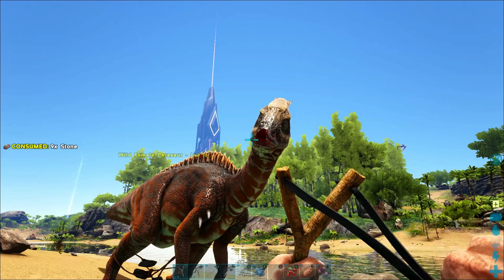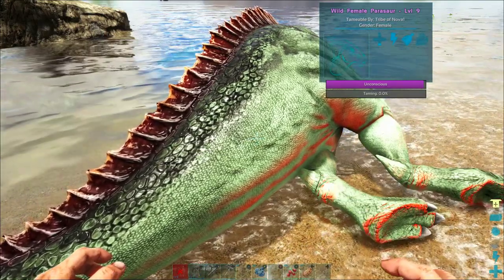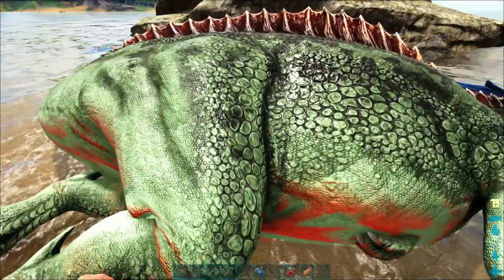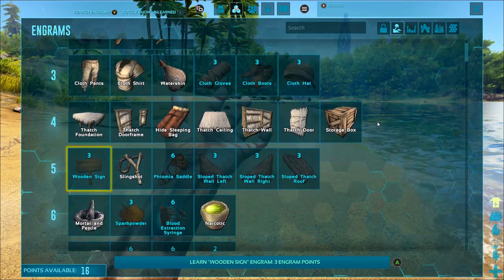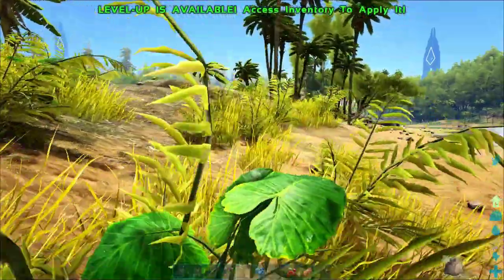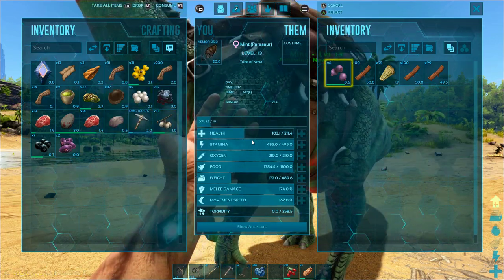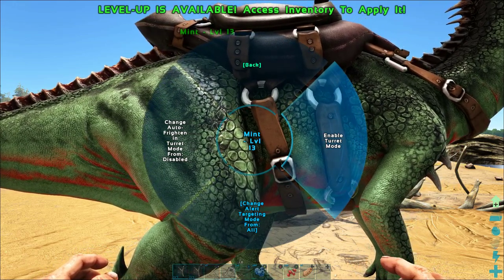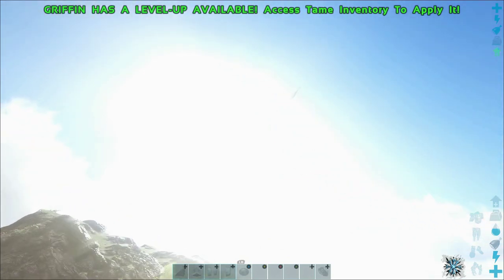13: How to Tame Dinosaurs - How to Tame and Ride a Parasaur - The Ark Switch Survival Guide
On the Switch Survival Guide for Ark: Survival Evolved, we will teach you how to tame dinosaurs, specifically a Parasaur. We will show you how to use a Bola to stop a Parasaur from running, knock it out, and tame it on Switch. We will also show you how to make a Parasaur saddle, and how to ride a Parasaur on Switch. Next time we will teach you how to use a Bow and Arrow to hunt on a Parasaur's back.